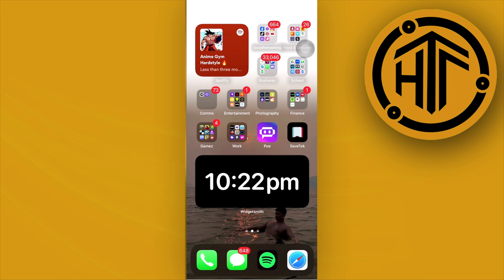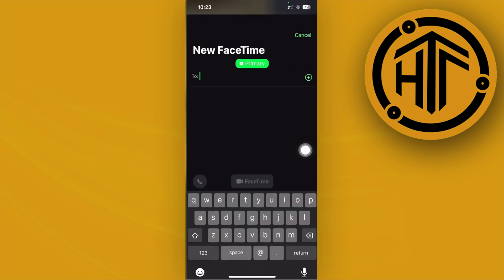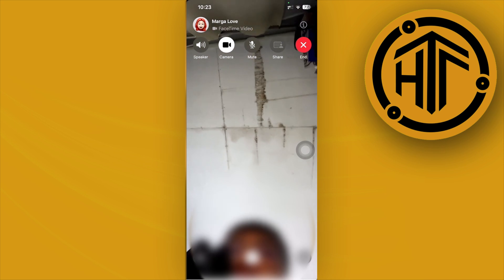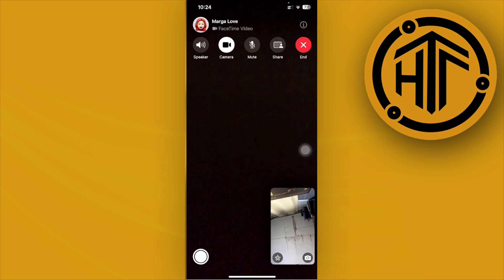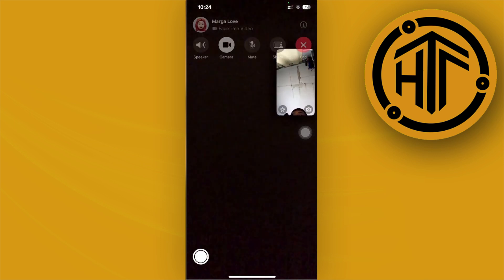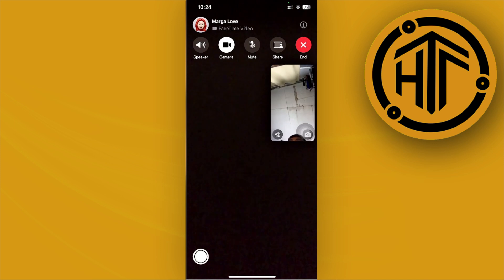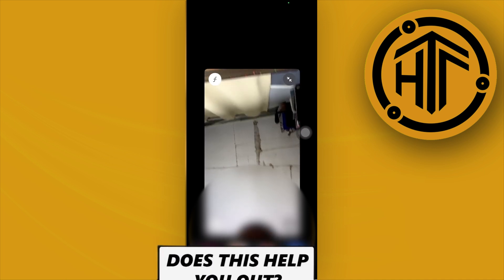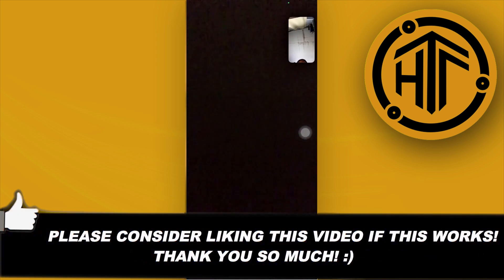How To Use Facetime Reaction Effects On IOS 17 (2023)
In this video, you will learn how to use reaction effects in facetime on ios 17easily. Stay till the end of the video to find out ios 17 facetime reaction effects tutorial.

Did you learn how to enable facetime reaction effects on ios 17?

Do you want to see another video about how to use facetime reaction effects ios 17?

Did you enjoy How To Use Facetime Reaction Effects On IOS 17 (2023)? 👀❓